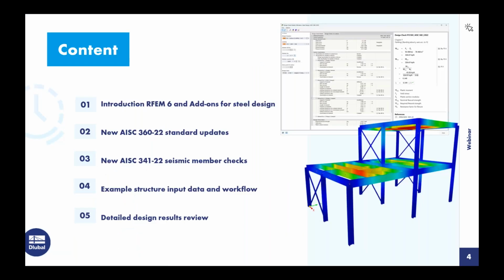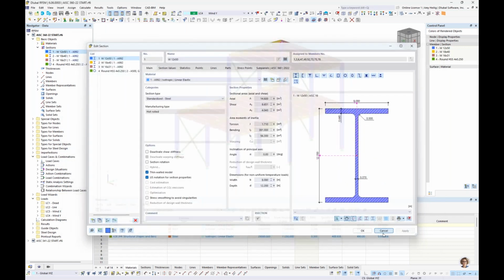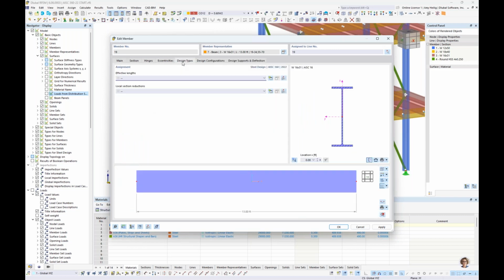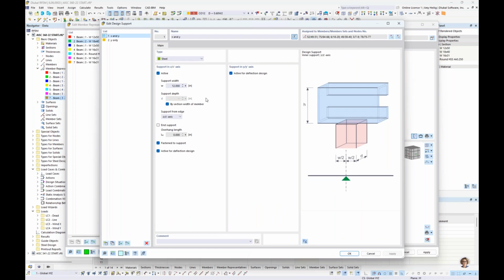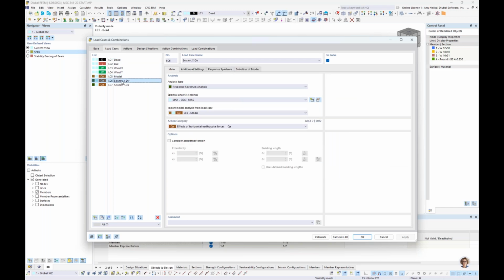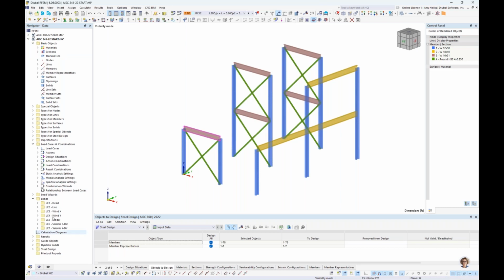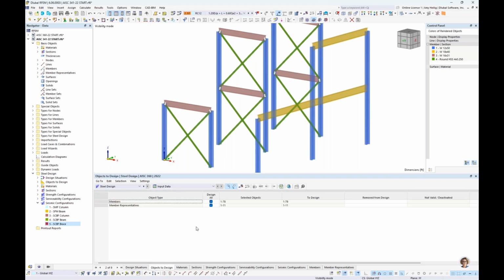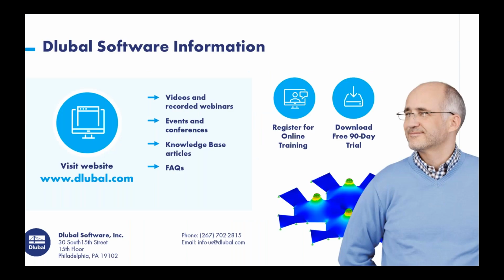[EN] Webinář | Posouzení ocelových prutů podle AISC 360/341-22 v programu RFEM 6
Tento webinář představuje úvod do posouzení ocelových prutů podle AISC 360-22 a 341-22 v programu RFEM 6.

Podrobný program:
00:00 Úvod
03:03 Aktualizace AISC 360-22 v programu RFEM 6
06:30 Kontrola modelu konstrukce
11:02 Probíhá kontrola zatížení
17:00 Zadání addonu Posouzení ocelových konstrukcí
28:26 Přehled výsledků posouzení podle AISC 360-22
33:00 Kontrola seizmického zatížení
42:08 Zadání pro seizmicitu addonu Posouzení ocelových konstrukcí
51:15 Přehled výsledků posouzení podle AISC 341-22
59:19 Závěr